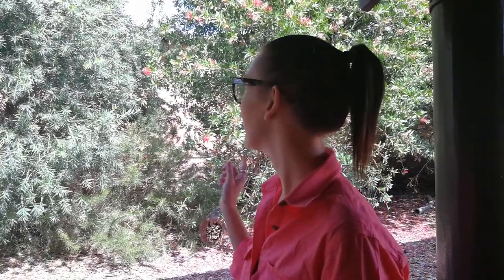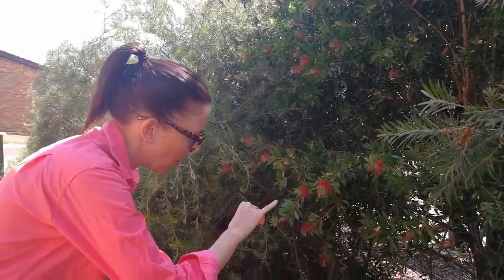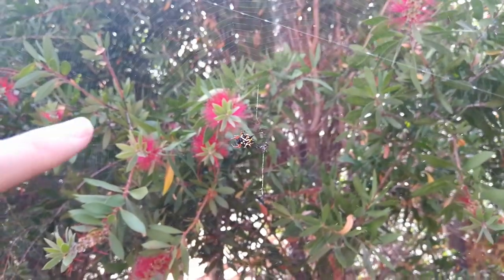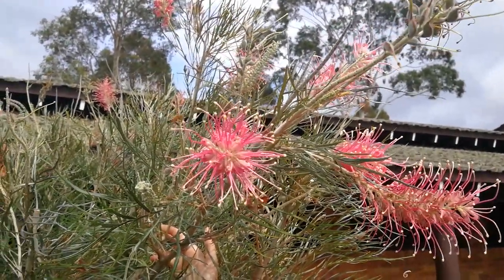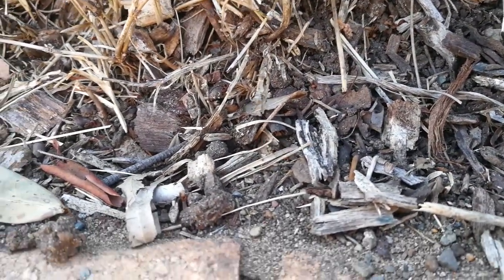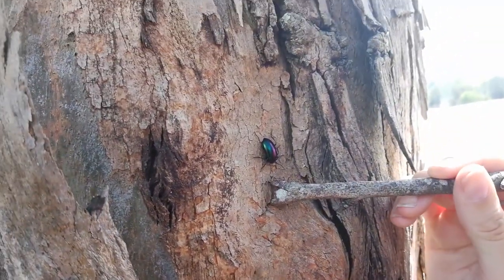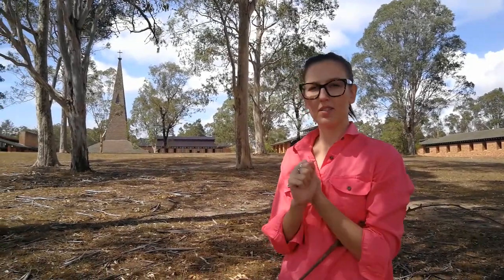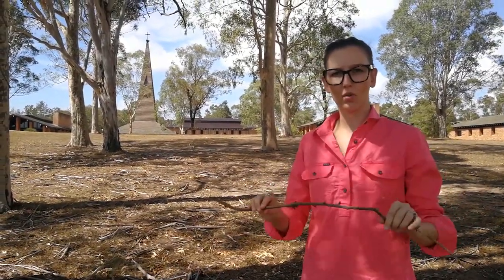Looking for Insects in the Garden - Department of Primary Industries Tocal College NSW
Join Brianna Callum as she investigates the gardens at Tocal College to see which insects are visiting at the moment. Includes up close viewing of European honeybees, spiders and beetles. Brianna works at Tocal College as the Educational Officer in Honeybees and Agriculture teacher.

Tocal College courses are renowned Australia-wide for their practical training, development of industry-relevant skills and experience in general agriculture, beef cattle, dairying, rural business management, sheep production, cropping and conservation and land management.

About Us: Department of Primary Industries Schools & Education is
a government department dedicated to helping teachers & students. Learn more about Department of Primary Industry Schools & Education Resources